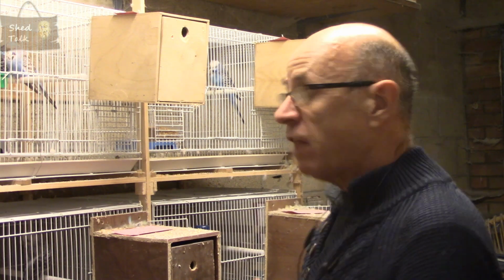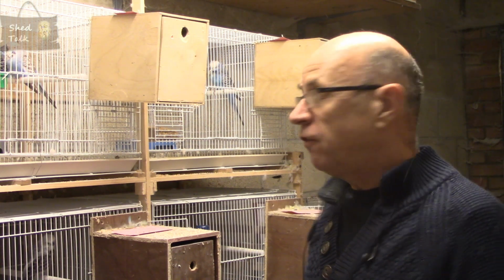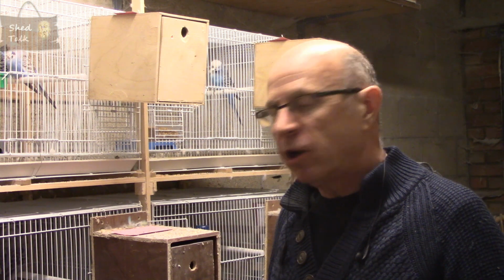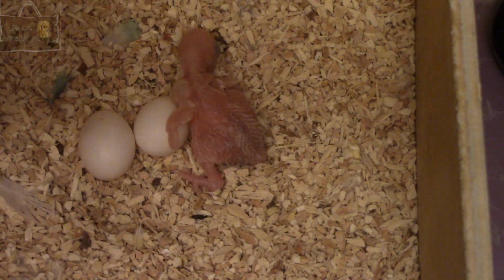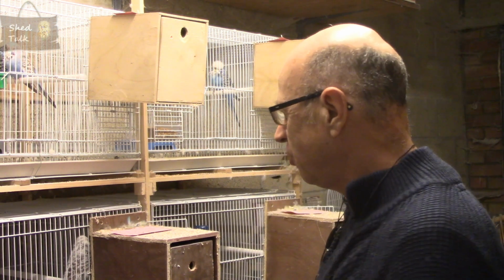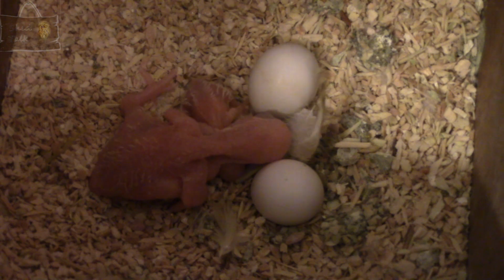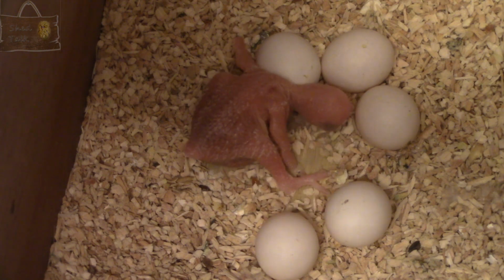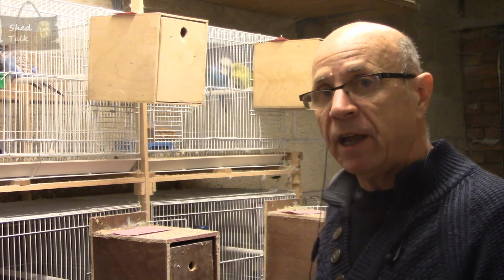Ser 2 Ep 12 Breeding update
The breeding room is full of activity in almost all the breeding cages. In this video we take a look at how each of the budgerigar breeding pairs are doing. How many have full eggs and how many have converted them into chicks. What about the replacement pair in cage two has the new outcross started to perform?

Shed Talk is a magazine type series of videos looking at the keeping, breeding and showing of cage and aviary birds, especially the exhibition budgerigar in the UK